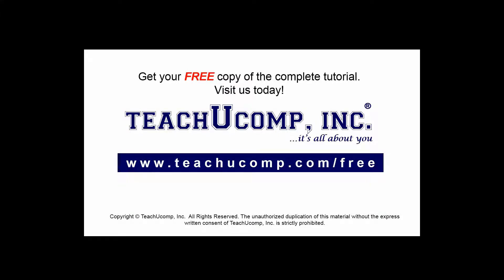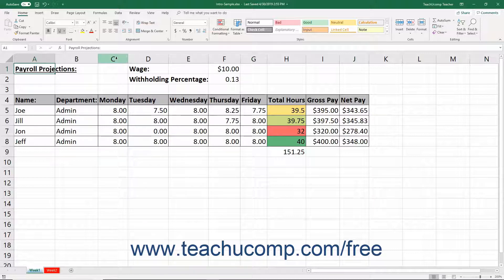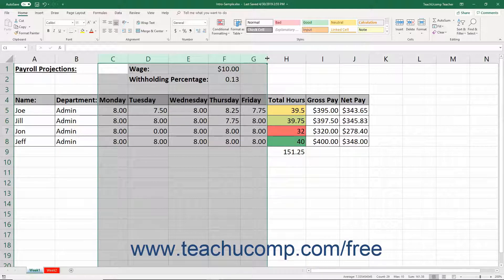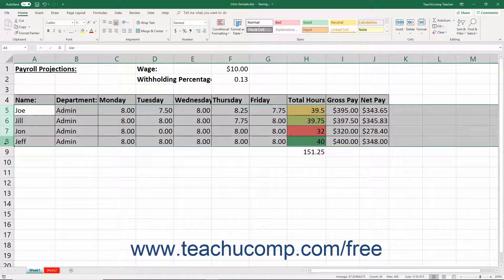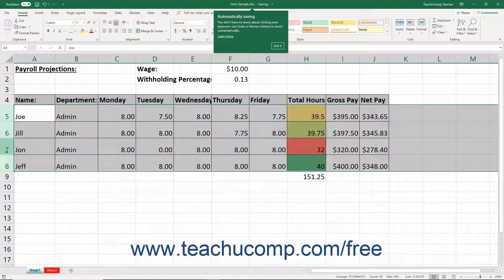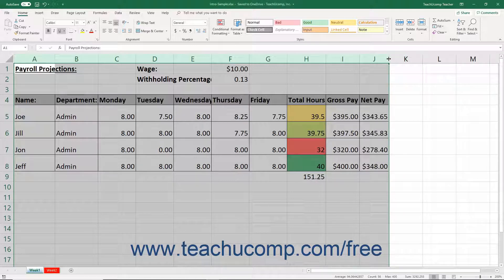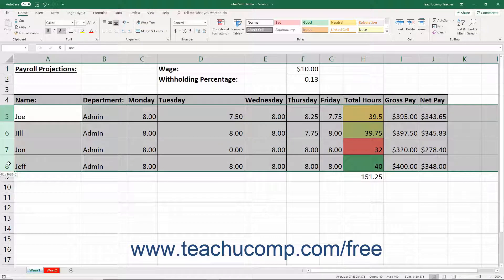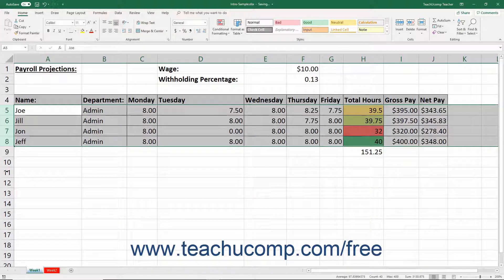Excel 2019 & 365 Tutorial Adjusting Column Width and Row Height Microsoft Training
FREE Course! Learn how to adjust column width and row height in Microsoft Excel A clip from Mastering Excel Made Easy v. 2019 & 365. - the most comprehensive Excel tutorial available. Visit us today!